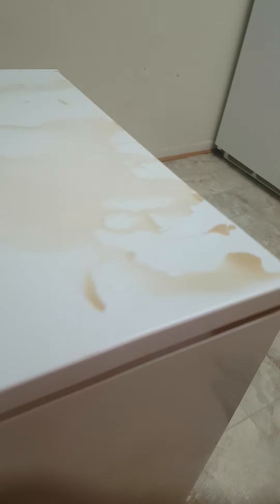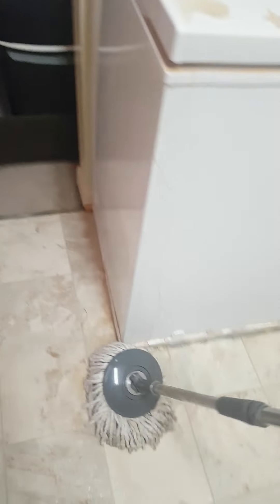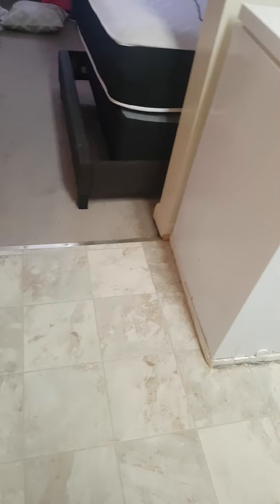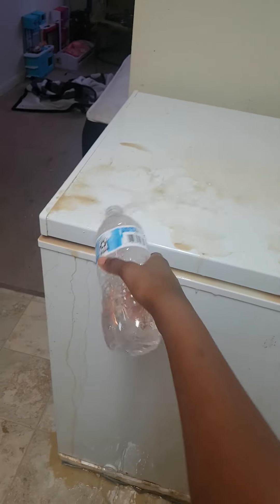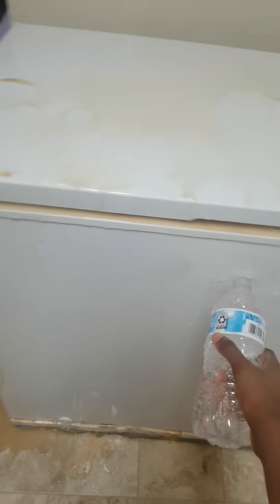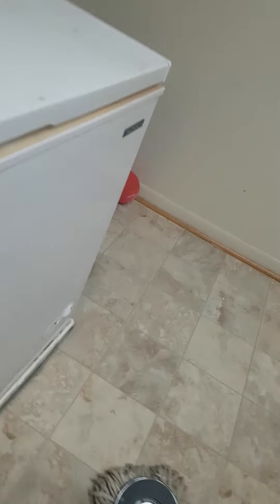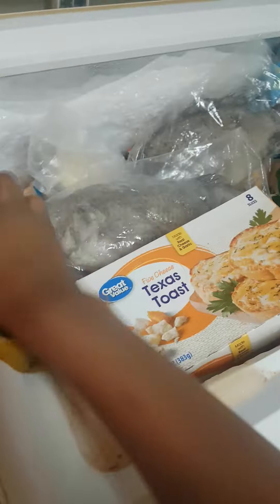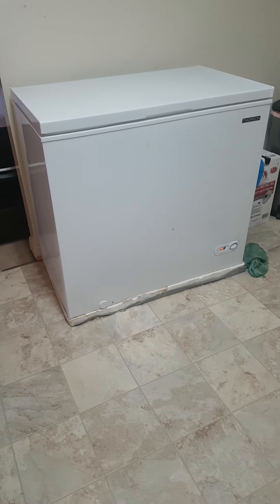Hiw to clean spiled coffee